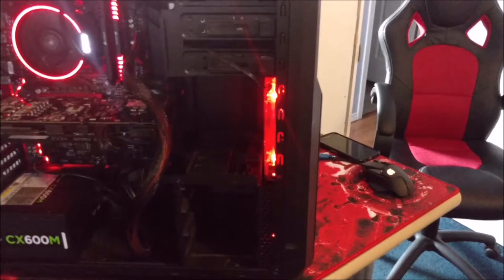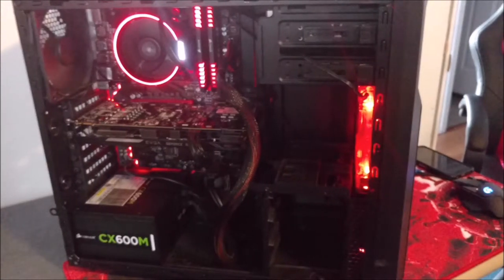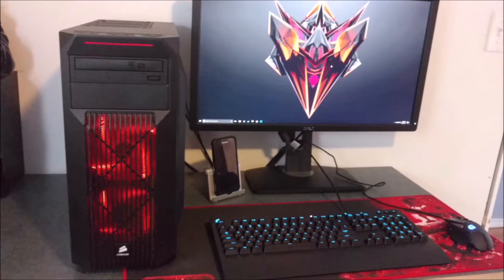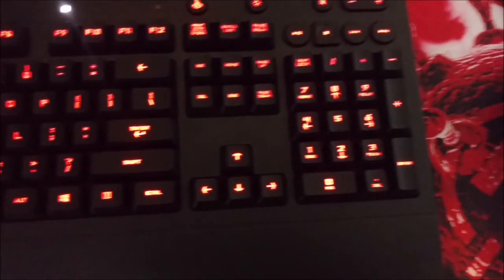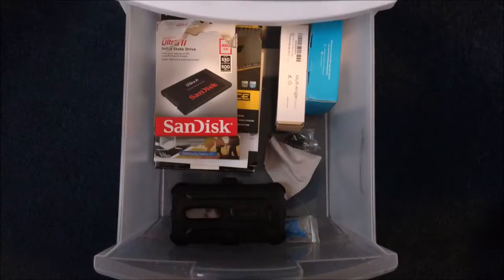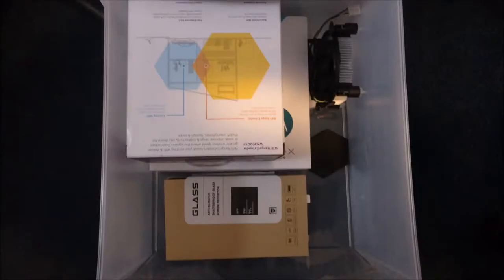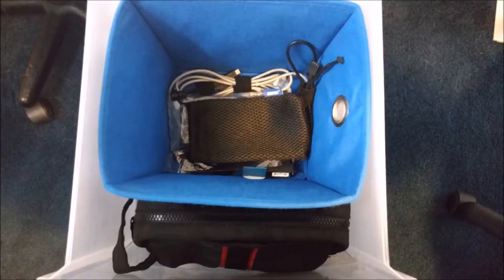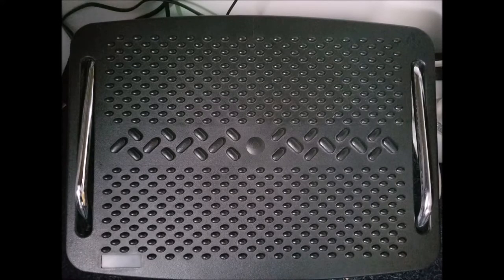ULTIMATE Desk Setup Episode 2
Black Web Speakers

Racing Desk Chair

Logitech G502 Mouse

Extended Mouse pad